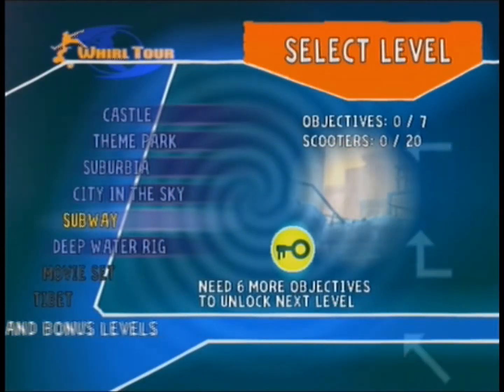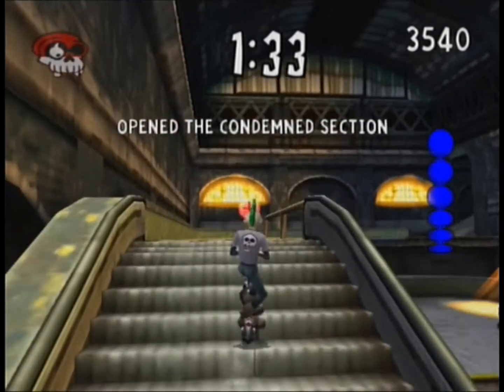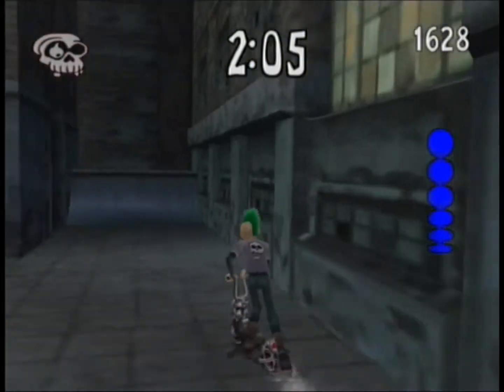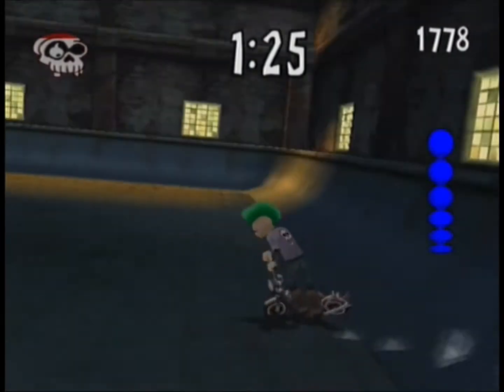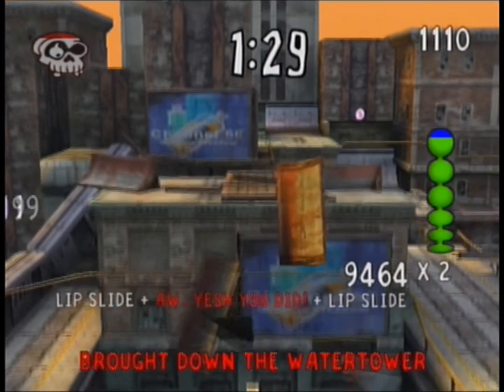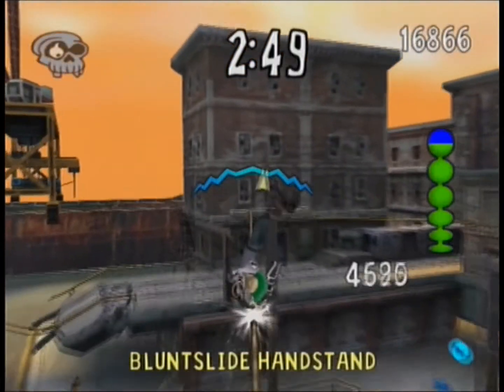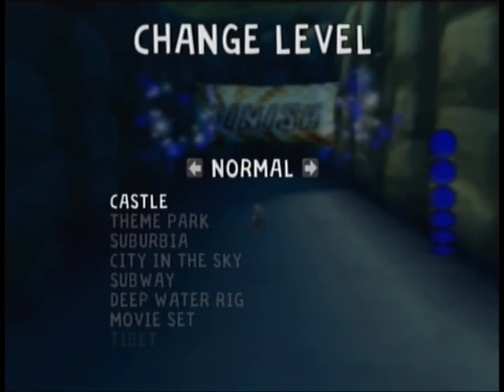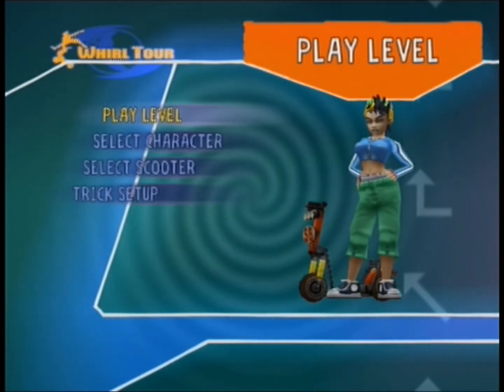Xin Plays: Whirl Tour (PS2): Part 5: Subway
We head back into normal sounding and looking levels with Subway... it's also where scores start getting silly, bosses start getting harder and things start getting more awkward in the navigation side of things...

...we're also past the halfway point now. Things are about to get kinda crazy...